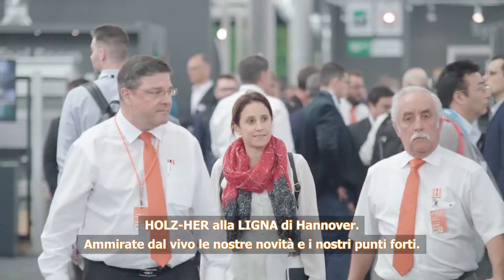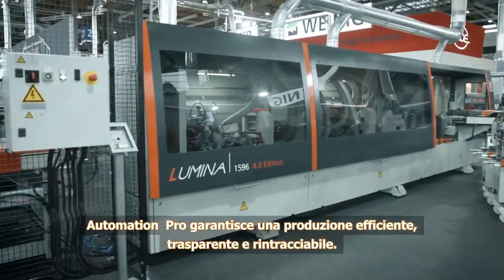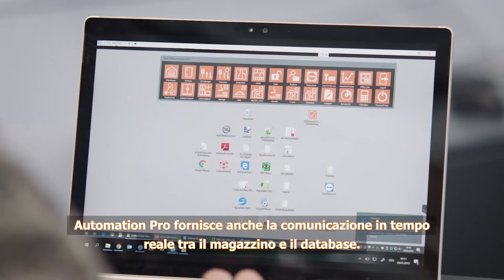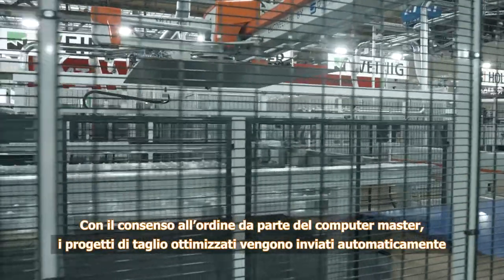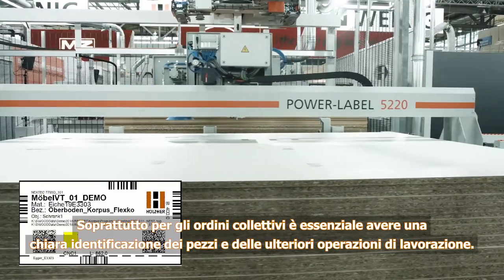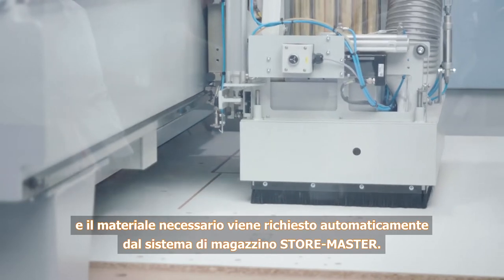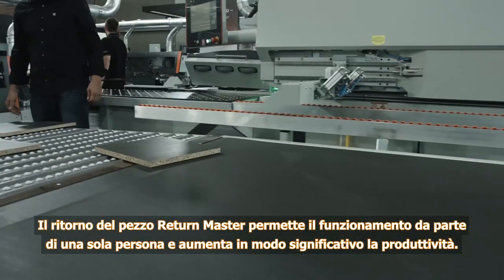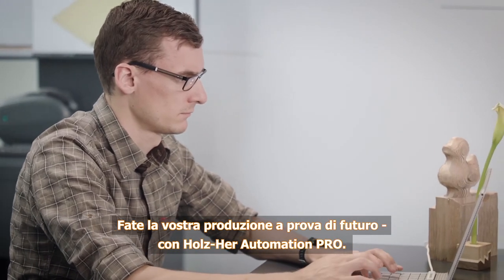Automation Pro - la nuova dimensione del collegamento in rete delle macchine di HOLZ-HER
Automation Pro è il sistema principale di controllo del flusso di produzione e la gestione del materiale nella moderna azienda. Automation Pro garantisce una produzione efficiente, trasparente e rintracciabile. Il cuore del soluzione consiste in un computer in rete su cui è pre-installato il software e il database per il controllo di produzione con diverse macchine HOLZ-HER e un magazzino pannelli STORE MASTER.